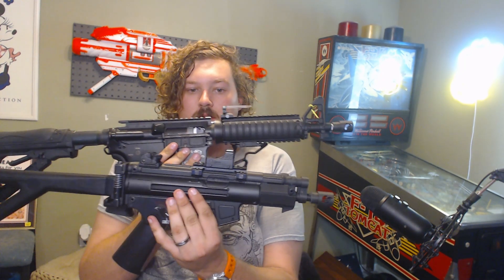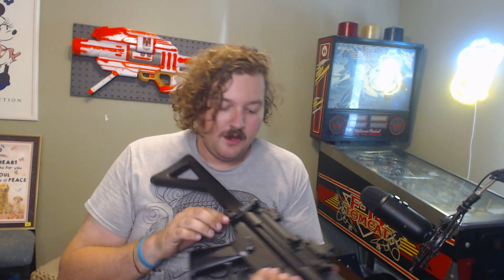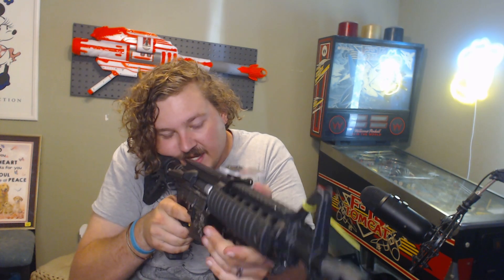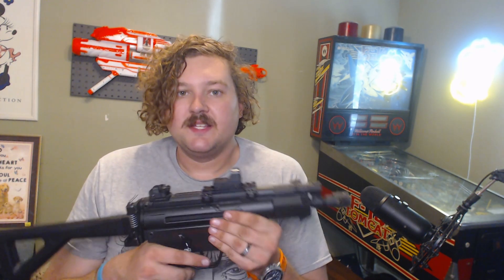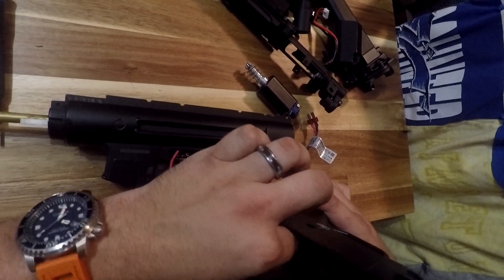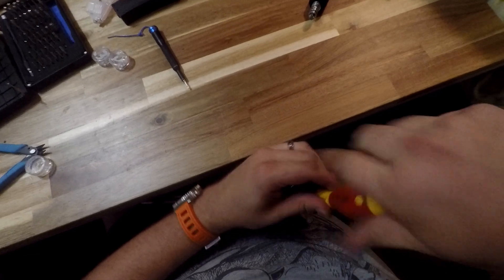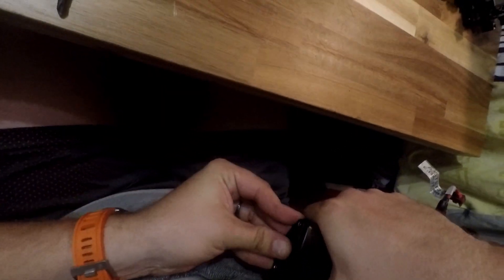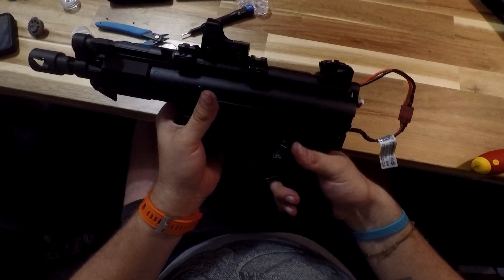JG MP5k PDW Overview + Assembly tricks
Today I wanted to go over my replacement SMG for my currently-disabled M4 with an MP5 mag conversion: the JG MP5k. It's a wonderful piece that has definitely sold me on the MP5 platform over the more ubiquitous AR's that I've been rocking as of late. Hope you find this entertaining